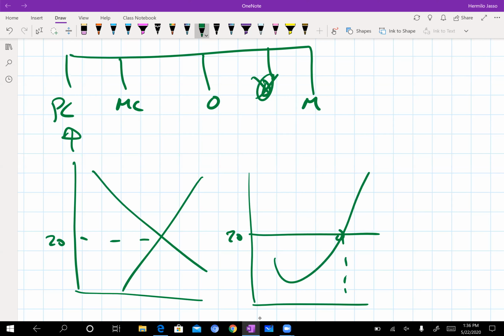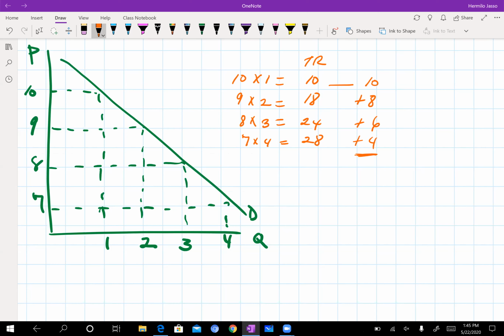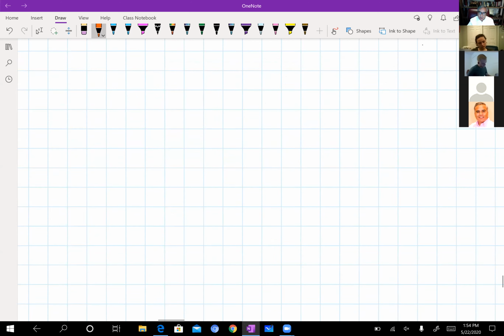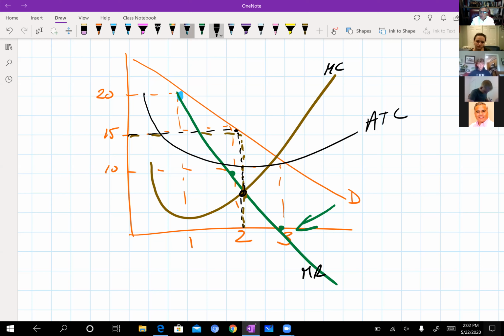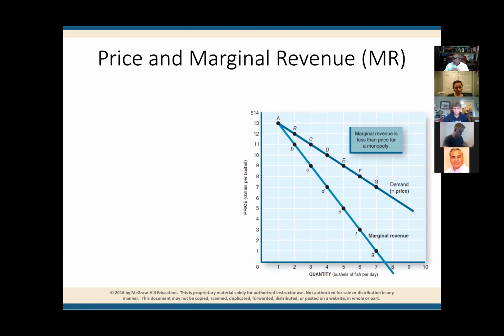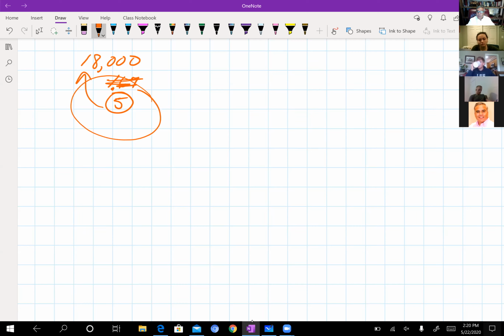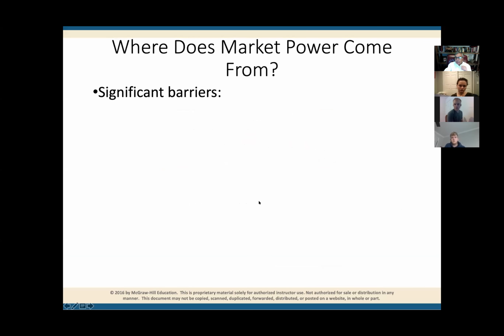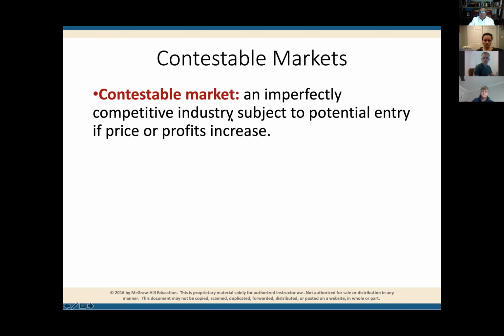Microeconomics/ Monopolies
Monopolies, Microeconomics